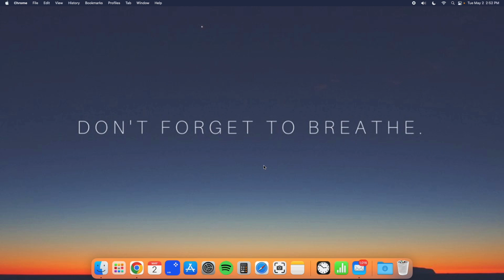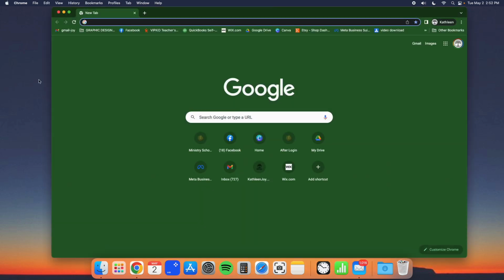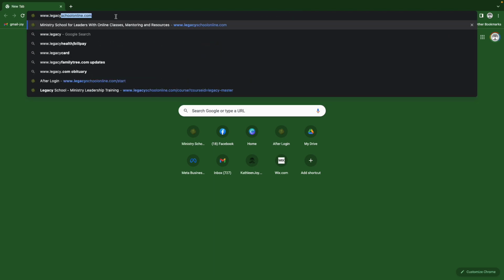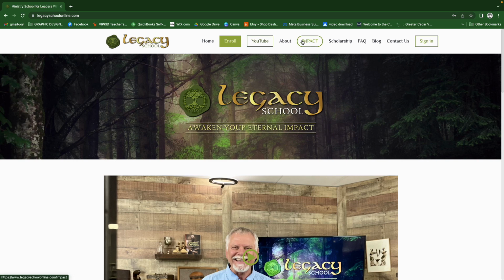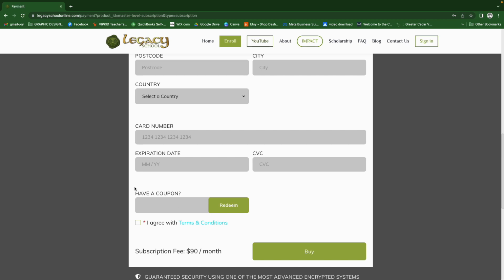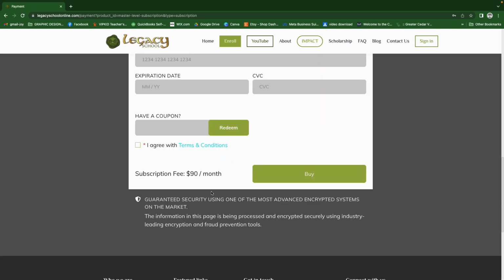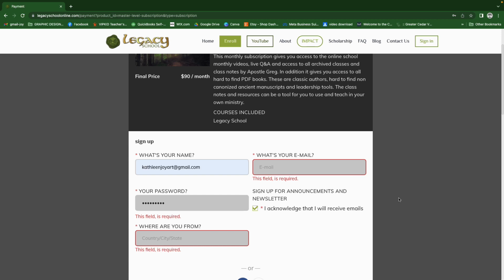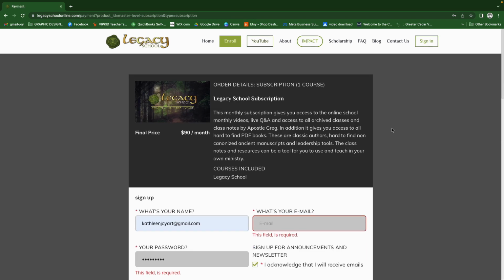How to Enroll in Legacy School on a Desktop Computer - Online Ministry Training Leadership School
If you're interested in enrolling for Legacy School on your desktop computer but you're not sure where to start, then you've come to the right place! In this video tutorial, Administrator Kathleen will guide you through the entire enrollment process step by step, ensuring that you have all the information you need to get started with ease.

Kathleen's tutorial will provide you with a clear and comprehensive overview of everything you need to know. From filling out the necessary forms to submitting your application and paying your fees, Kathleen will walk you through each step with detailed instructions and helpful tips along the way.

So if you're ready to start your journey with Legacy School, then be sure to check out this tutorial today!

What is Legacy School?

Have you ever wondered if your life is really making a difference? The most important things are what is eternal! If you want help to step into the fullness of what God always intended for your life, Legacy School will give you what you need to get there. At least start with the free classes for now! We'll see you in school.
OUR MISSION
Legacy School's mission is to saturate the heart of every student with revelatory teaching that awakens them into the original intentions of God to produce manifest sons and daughters.

The school looks at familiar topics in a practical approach because of the 30+ years of experience and wisdom of Dr. Crawford in Apostolic, Prophetic, and world-wide mission work.

Students will have a mentoring relationship with Dr. Crawford through weekly zoom calls for Q&A sessions. Classes are recorded videos organized in a course archive. So class can be taken at the student's convenience.

Legacy school is designed to bring authentic Christianity back to the body of Christ by instructing leaders. You will receive in depth teaching by revelation and historical study about the original intentions of God on many subjects. It is an advanced, 1 year learning track full of tools and resources for leaders. It is a monthly subscription that gives you access to online school weekly classes, access to all archived classes from previous years, and Dr. Greg Crawford’s class notes. In addition, it gives you access to all hard to find PDF books. These are classic authors, hard to find non-canonized ancient manuscripts and leadership tools.

Students will have community through a private facebook group where they will discuss teachings, revelations, and testimonies of God moving in their life through the teachings.

READY TO CHECK IT OUT!?